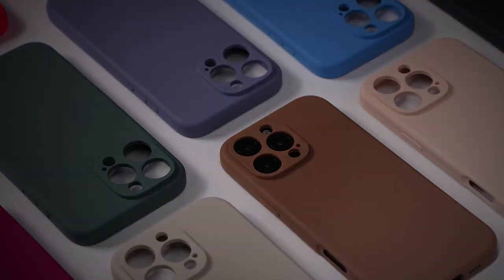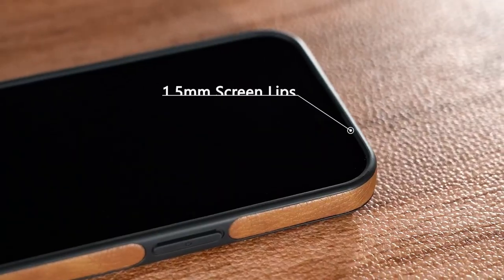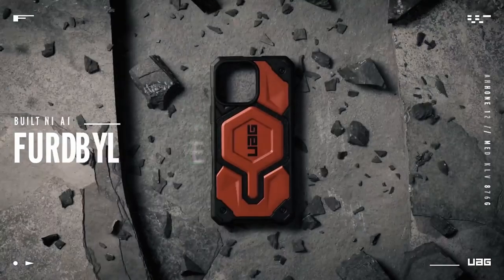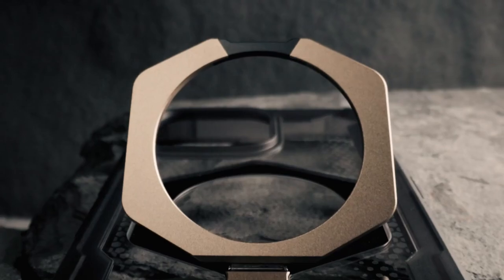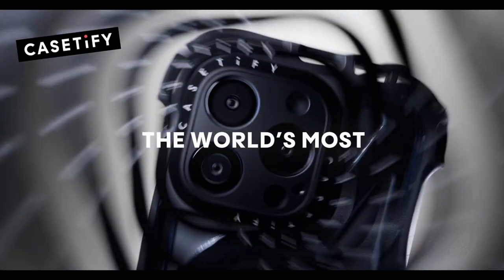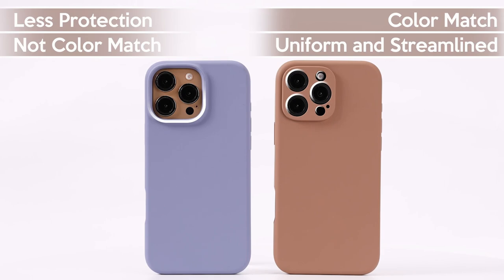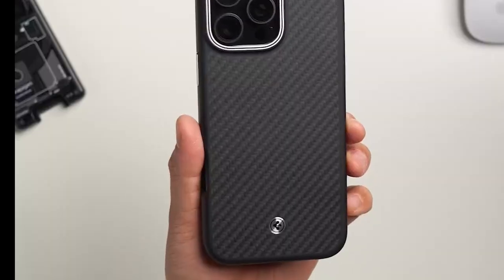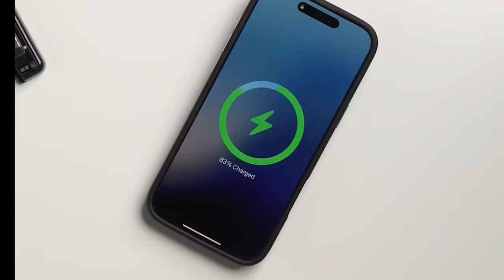Top 5 Best iPhone 16 Pro Max Cases You Should Buy! 🔥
Let's talk about the 5 Best iPhone 16 Pro Max Cases You Should Buy!.

5: WTCASE Magnetic 0:31
4: URBAN ARMOR GEAR UAG 1:31
3: CASETiFY Ultra Bounce 2:27
2: FireNova 3:23
1: Spigen Enzo Aramid 4:10